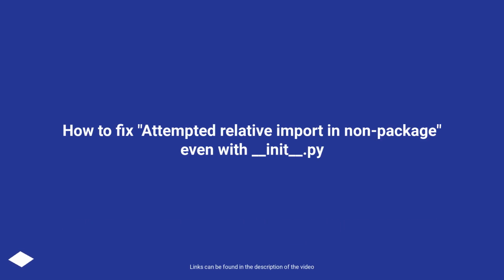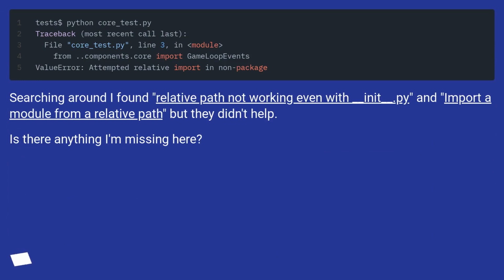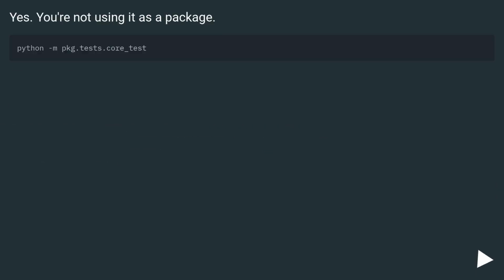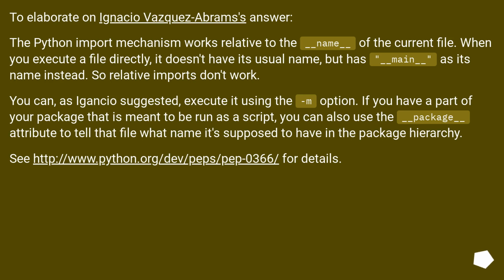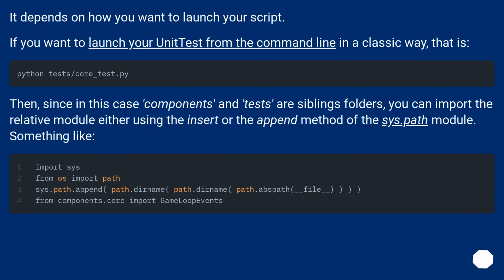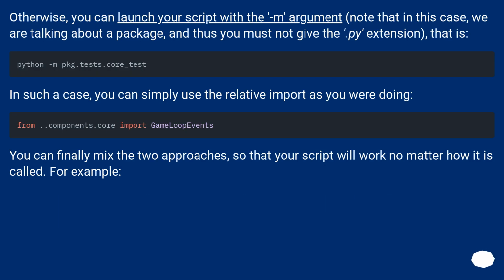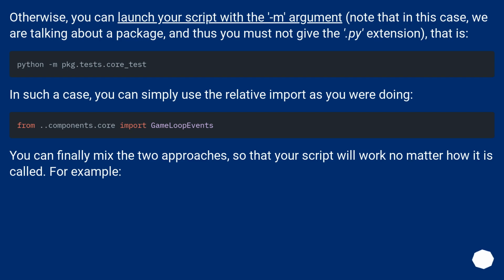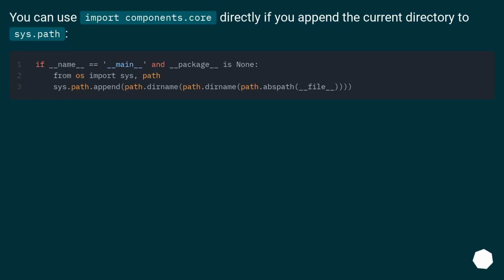How to fix "Attempted relative import in non-package" even with __init__.py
Chapters
00:00 Question
01:01 Accepted answer (Score 475)
01:15 Answer 2 (Score 683)
02:03 Answer 3 (Score 224)
03:16 Answer 4 (Score 212)
03:35 Thank you